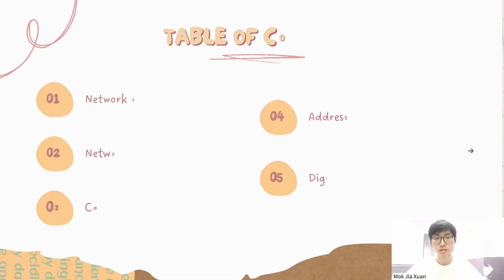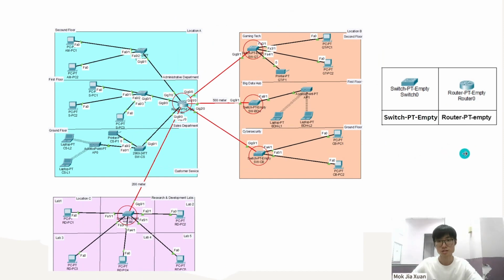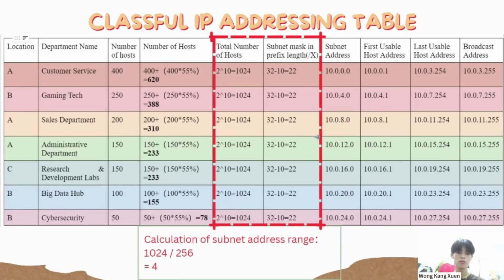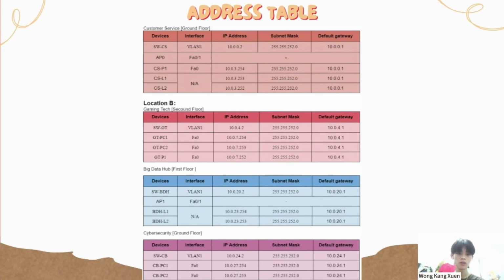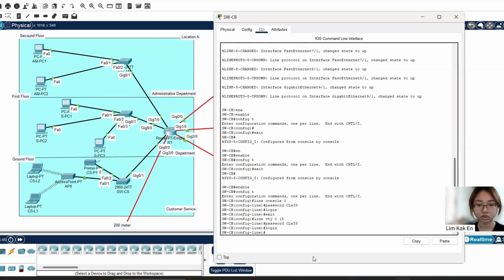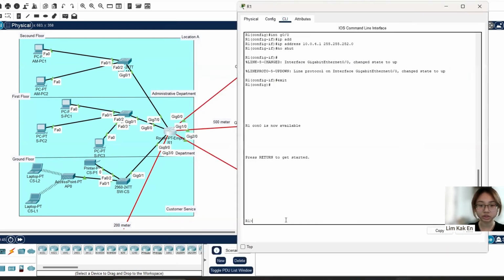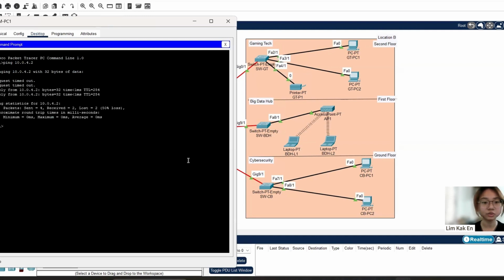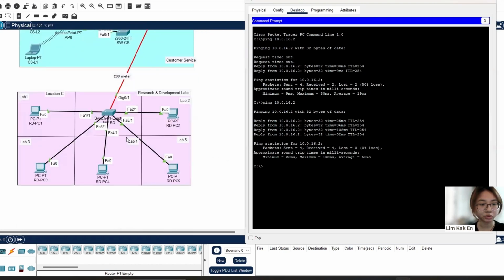AACS2034 Fundamental of Computer Networks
Assignment Presentation (Fundamental of Computer Networks) DFT2S3G6 (Lim Kak En, Wong Kang Xuen, Mok Jia Xuan)